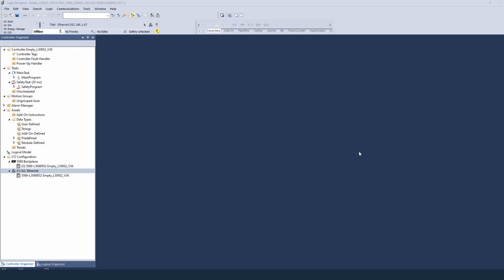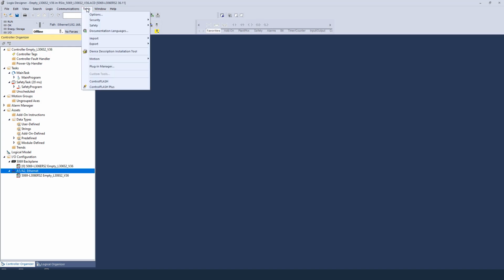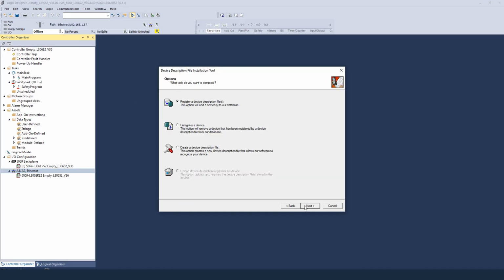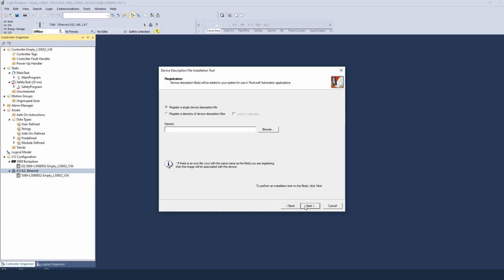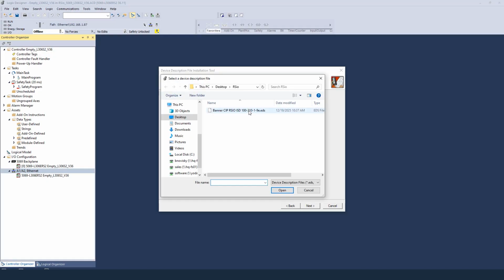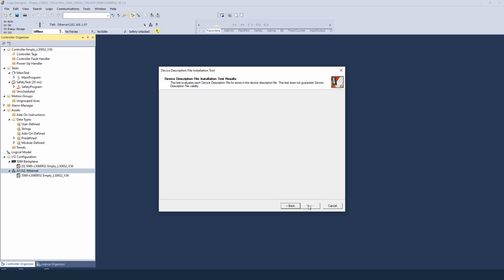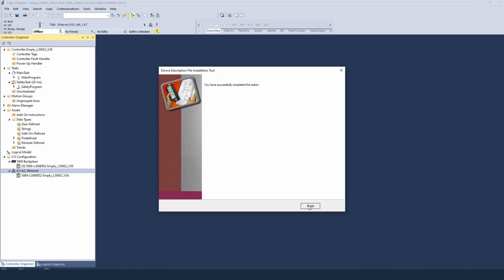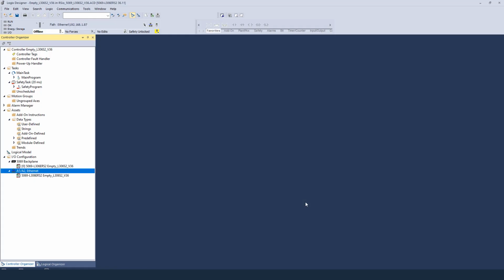How to Install RSio EDS File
This video will show how to install an RSio EDS File